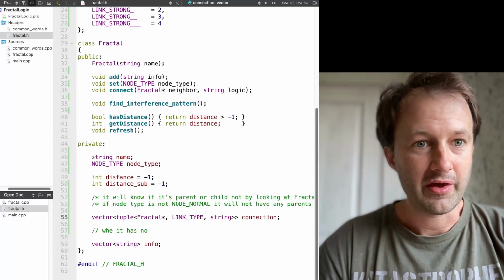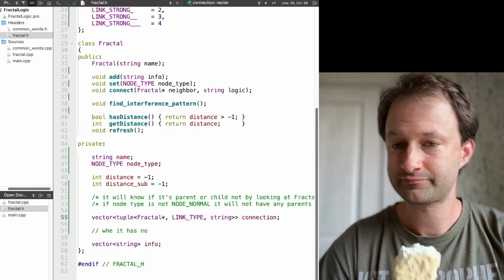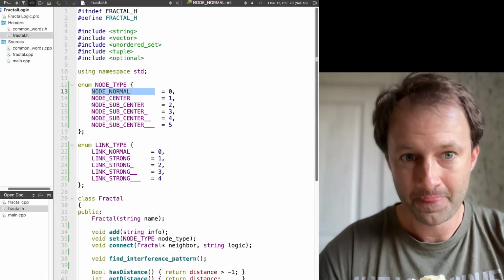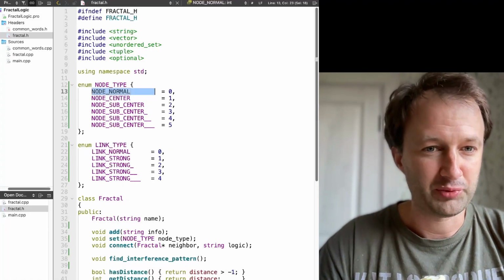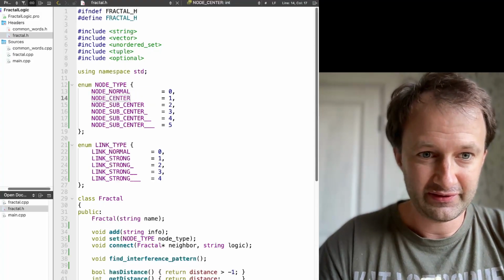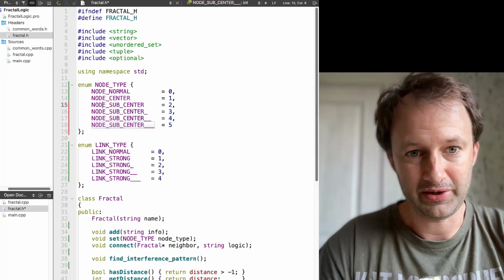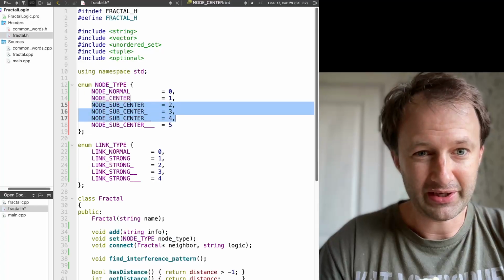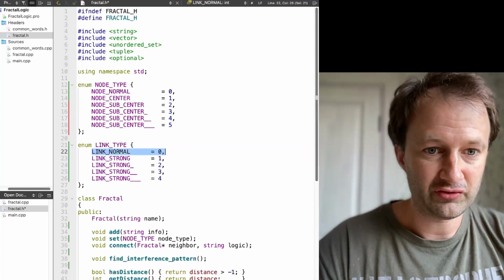◆ Fractal Psycho-Linguistics Programming in C++ ~ introduction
Are you new to this channel? Are you commenting for the first time? If your first comment contains sensitive words or any link at all, YT will autoblock it (without you noticing it). This is not my choice but somehow how my comment section is. You can see that it gets no upvote for example, if that's the case it's probably blocked. Also I'm getting reports of people being auto unsubbed from my channel.